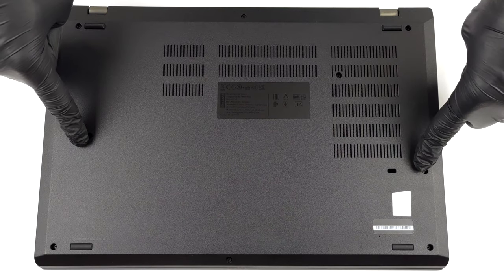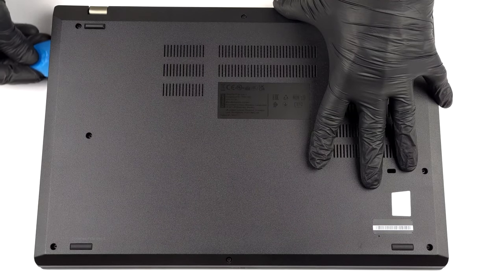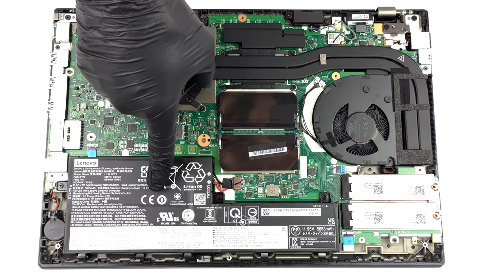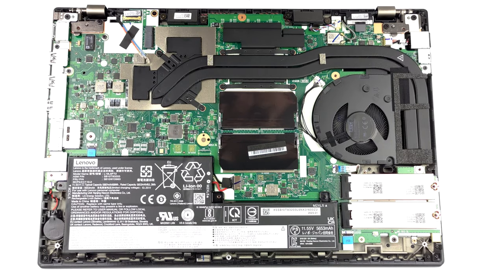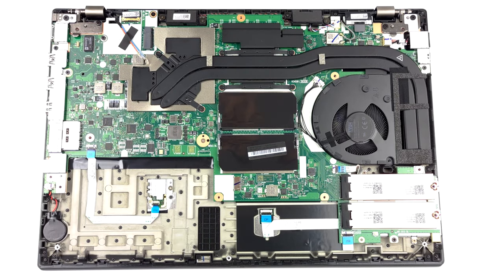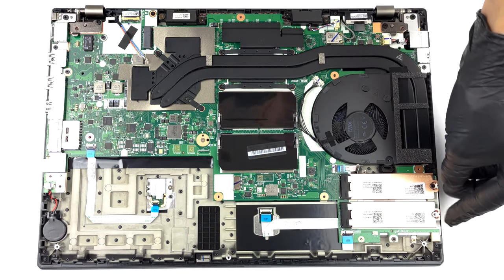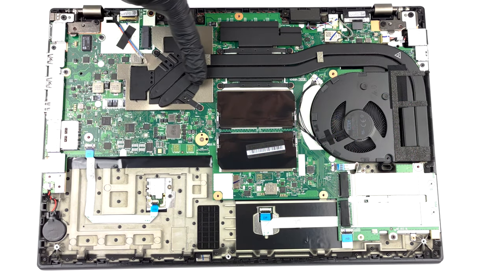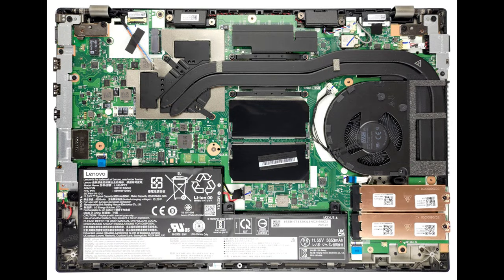🛠️ How to open Lenovo ThinkPad P15v Gen 3 - disassembly and upgrade options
✅  LaptopMedia.com